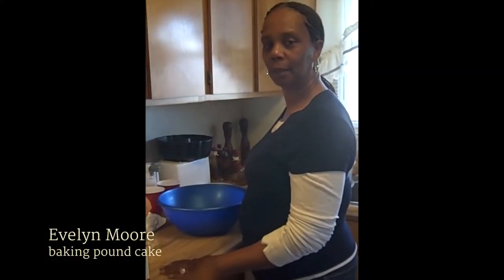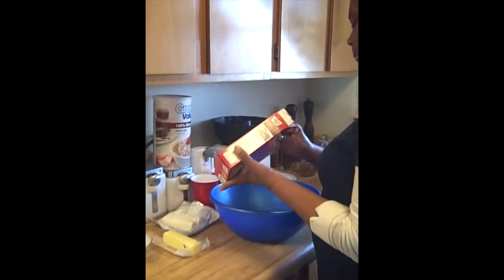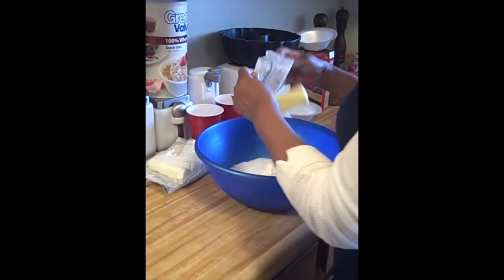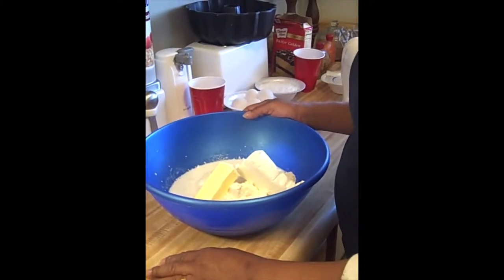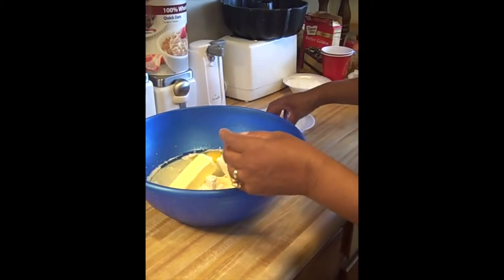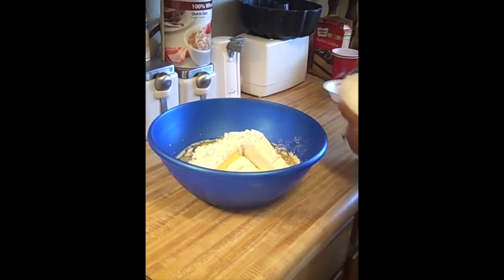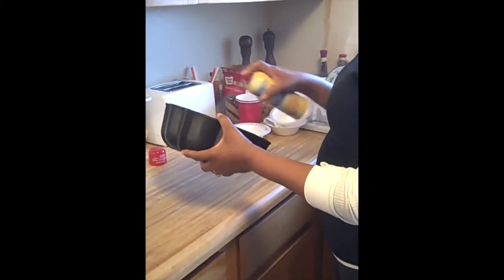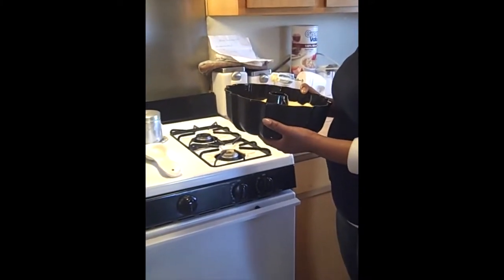Life on the Pamlico 2014: Pound Cake